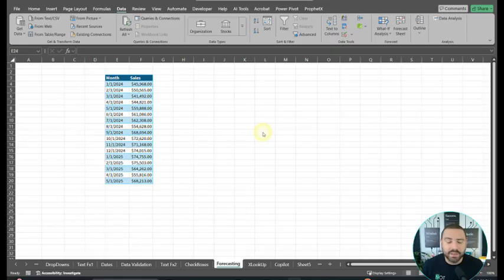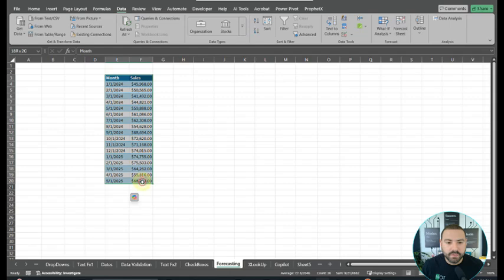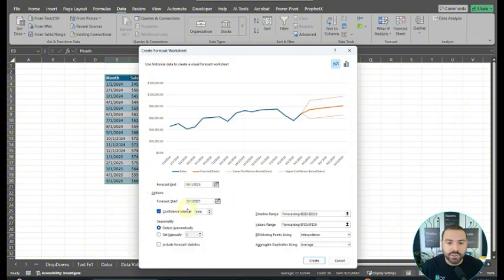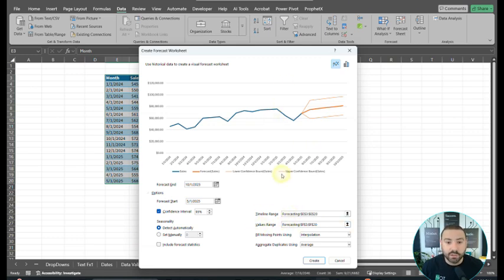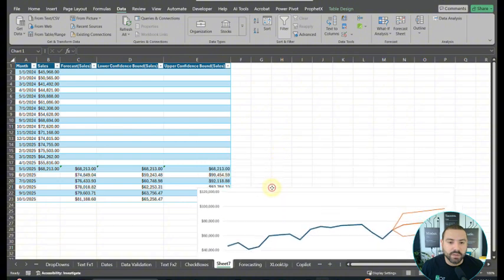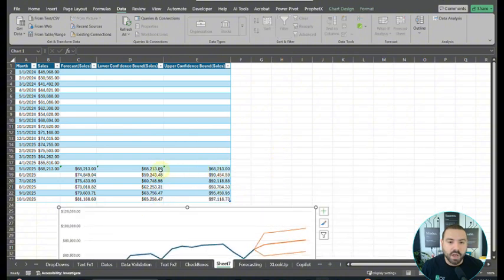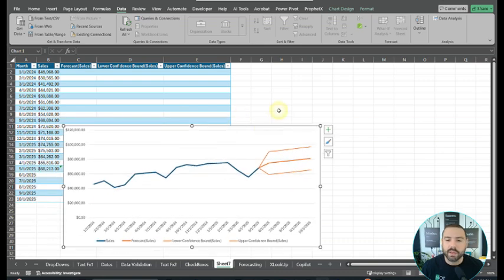Predict the Future in Excel (Seriously… It’s 1 Click 😲)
No, we’re not joking. Excel's Forecast Sheet lets you turn your data into time-traveling trendlines in ONE CLICK.

🚀 Instant forecast tables
📈 Auto-generated charts
🔬 Built-in analytics

This video is your cheat code to looking like a wizard in the next team meeting.